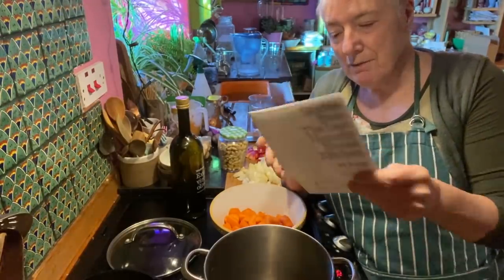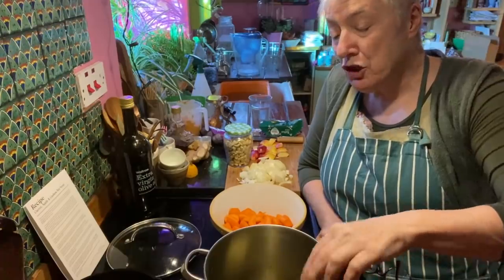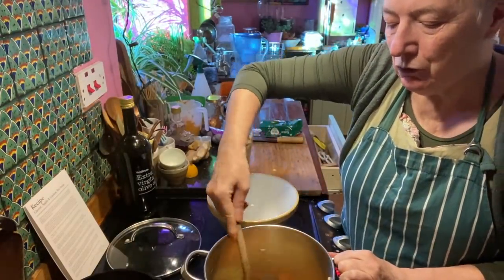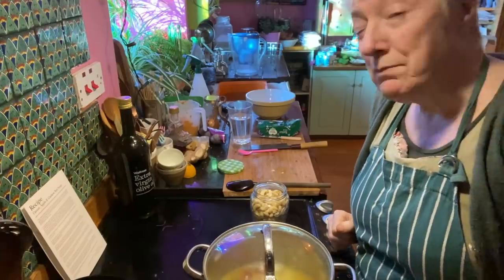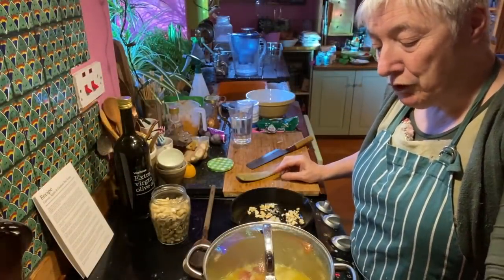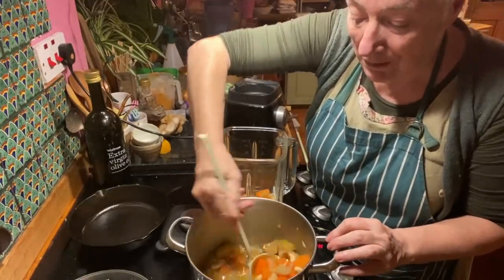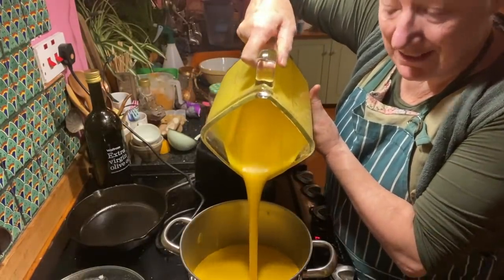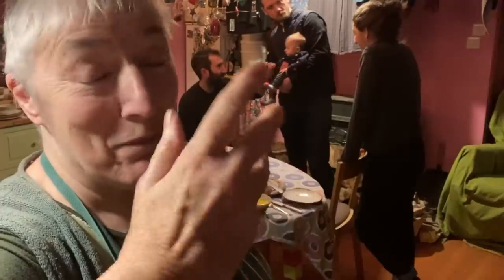Stories From The Last Homely House Kitchen - SOUP!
check out the video explaining all over here

This soup is a firm favourite from when my kids were small - it is the easiest soup to make - hardly a recipe at all and was eaten up by my grown up kids in no time! The Stories From The Last Homely House Kitchen have been really great to make - a collaboration with my daughter and her partner.  These recipes will have illustrations by my very talented daughter, Martha. Lovely!

the 'free to use' music is called Who Can Say